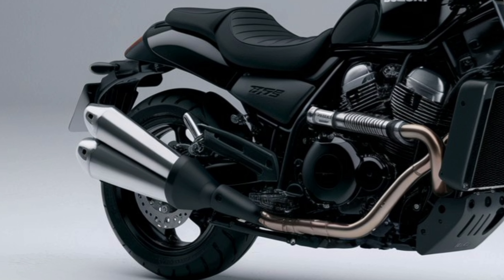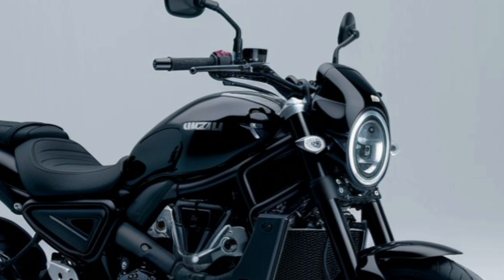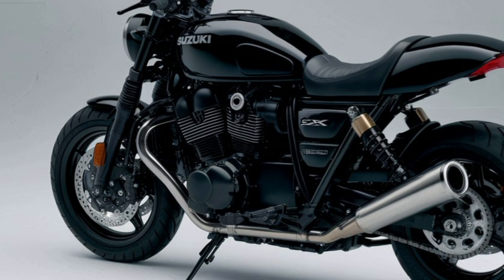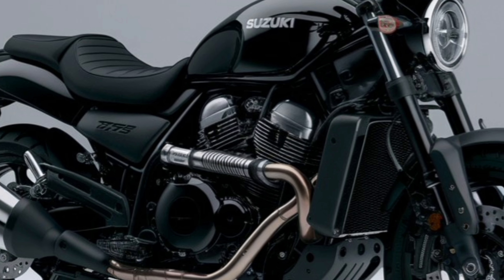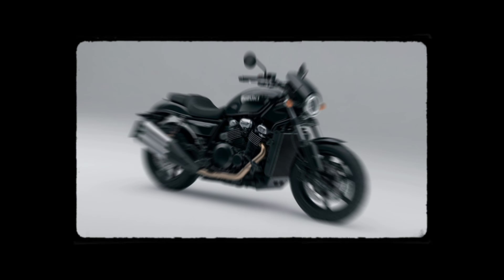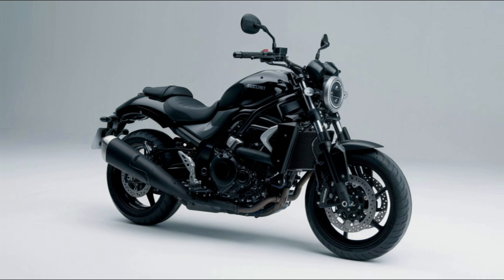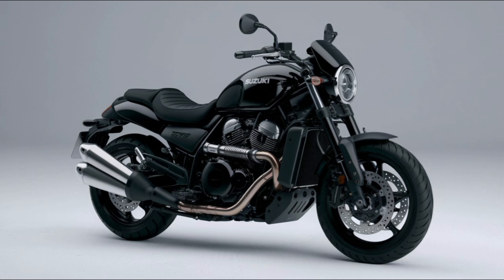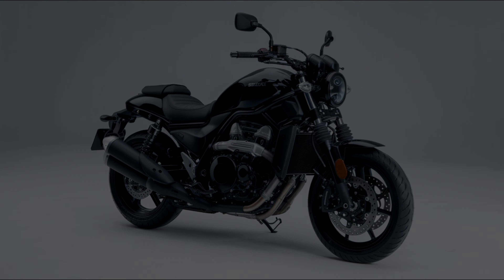2025 Suzuki V-Strom SX Review: Power, Performance, and Off-Road Capability!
2025 Suzuki V-Strom SX Review: Power, Performance, and Off-Road Capability!

"In this video, we take a deep dive into the all-new 2025 Suzuki V-Strom SX, one of the most exciting adventure bikes of the year! Join us as we review the top features, performance, and design upgrades that set this model apart from its predecessors. Whether you're an adventure enthusiast or just curious about Suzuki’s latest offering, this comprehensive review covers everything from its powerful engine to its off-road capabilities. We'll also compare it with other bikes in its class and give you our honest thoughts on whether it's worth the investment. Don’t miss out on the ultimate ride experience with the 2025 Suzuki V-Strom SX!

Chapters:
00:00 - Introduction
01:30 - Design and Build
04:00 - Engine and Performance
06:15 - Off-Road Capabilities
08:30 - Features and Tech Upgrades
11:00 - Final Thoughts and Verdict

Let us know your thoughts on the 2025 Suzuki V-Strom SX in the comments below. Have you ridden it yet? Would you take it for your next big adventure?